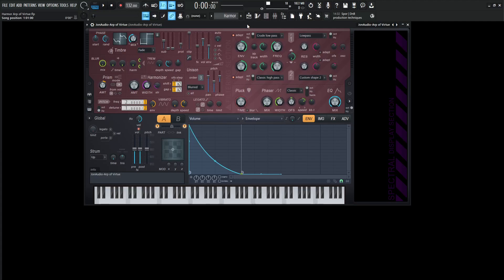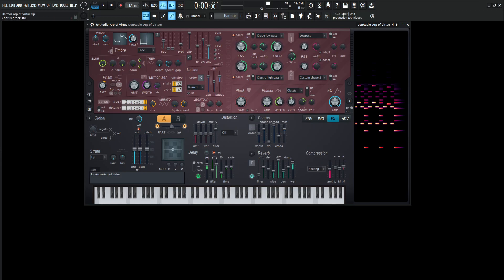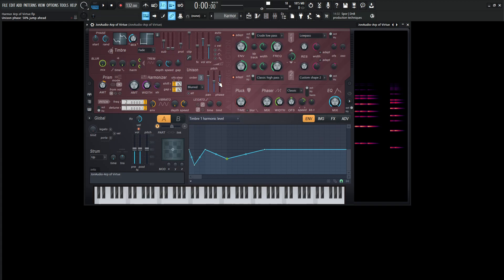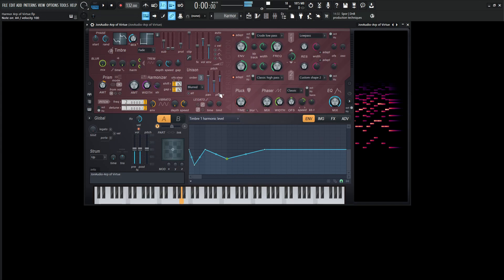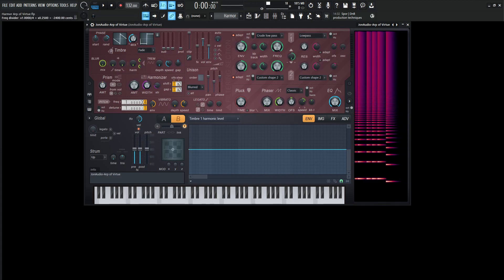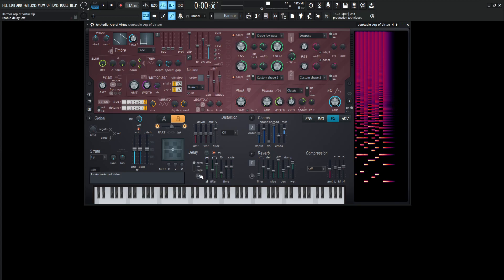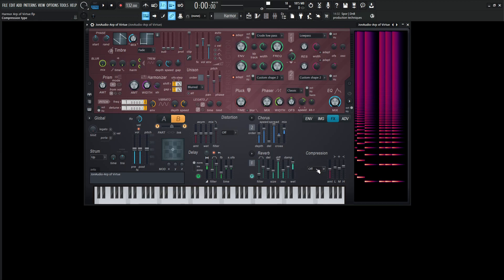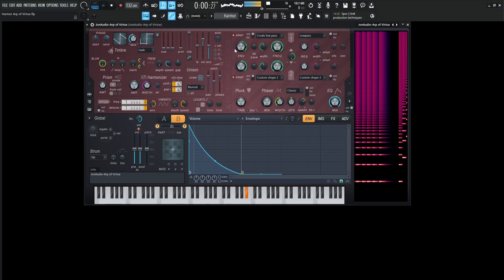Harmor Arp of Virtue Sound Design | FL Studio 21 Tutorial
In this Harmor sound design tutorial, I show you how to make a preset of a virtuous arp!